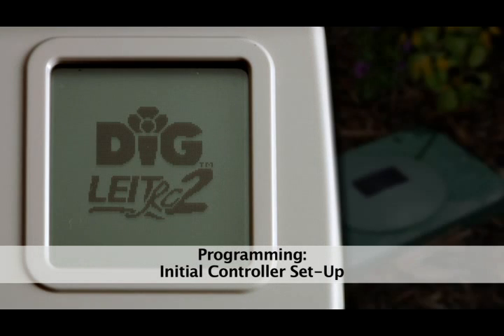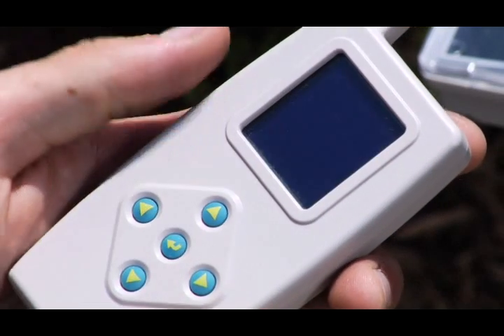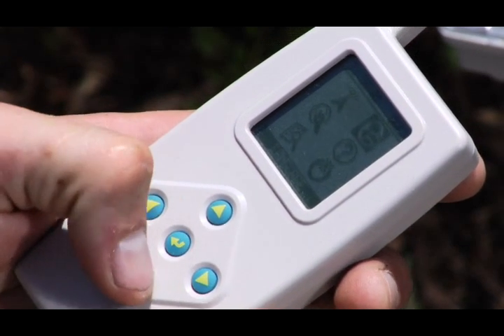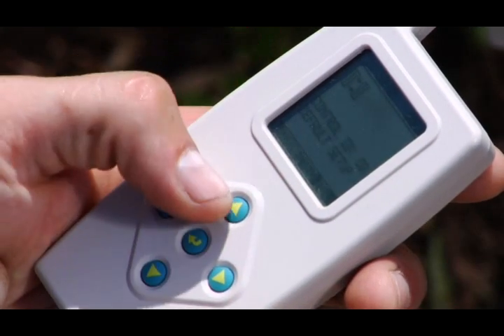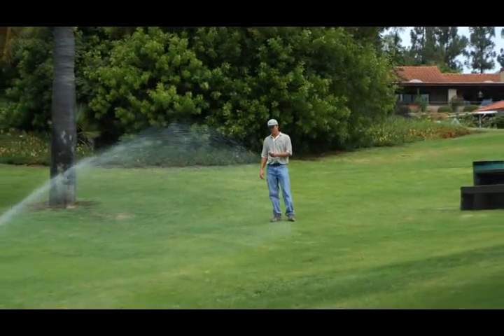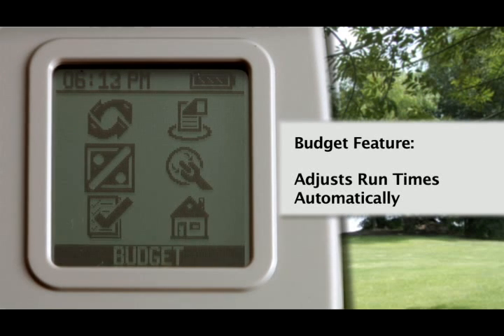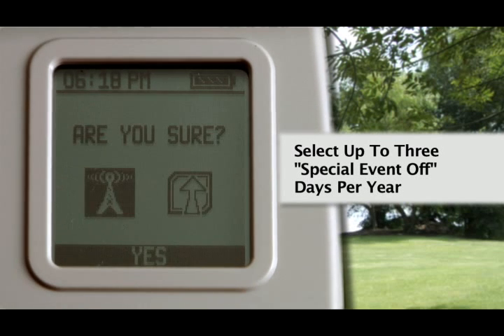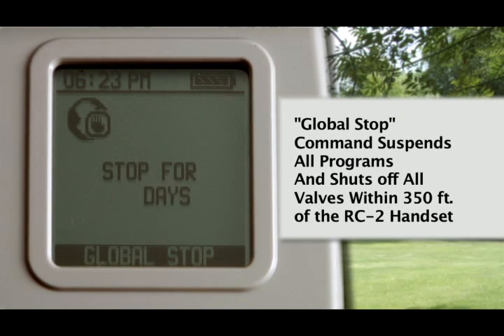LEIT-2 Solar Irrigation Controller (7 of 8) programming demo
DIG Corp. Intelligent Irrigation Solutions.  The LEIT-2 a new and innovative approach to water management. Programming demo